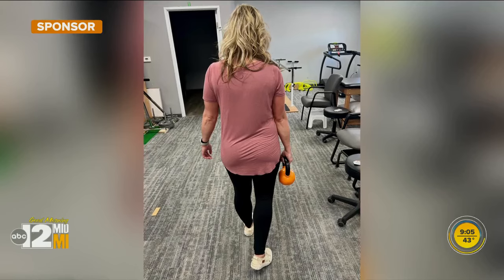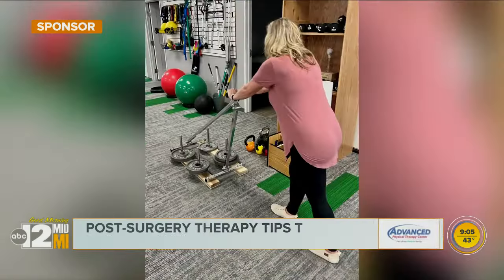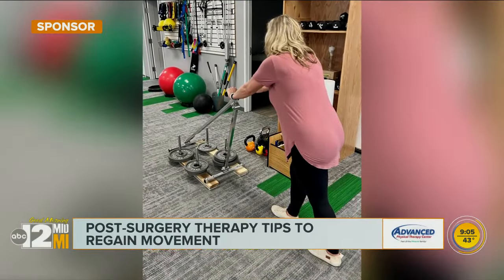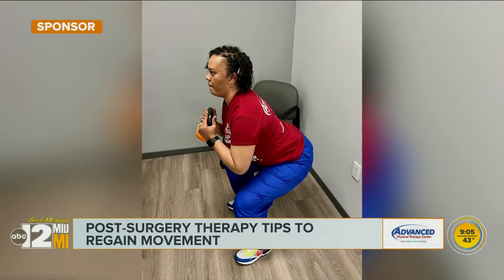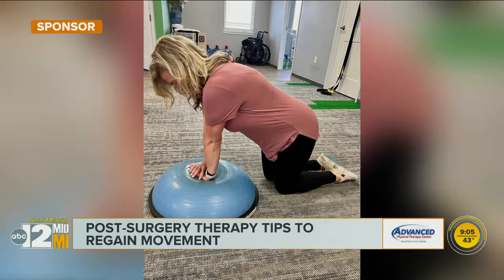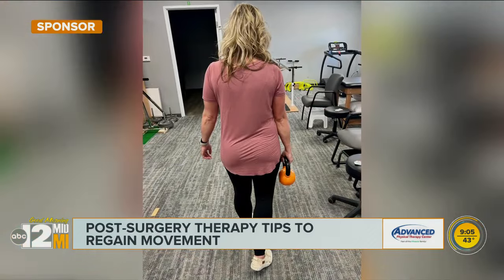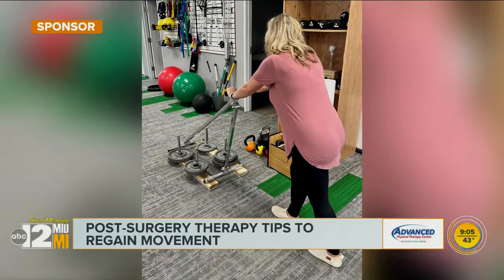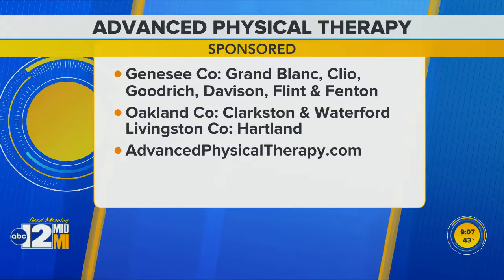Advanced Physical Therapy offers post-surgery tips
APT offers support to help patients regain movement following surgeries.